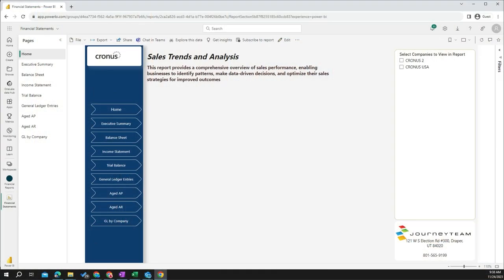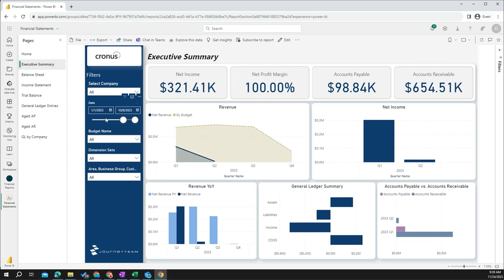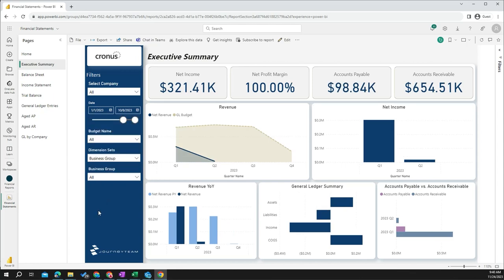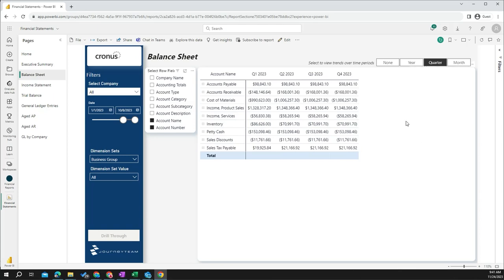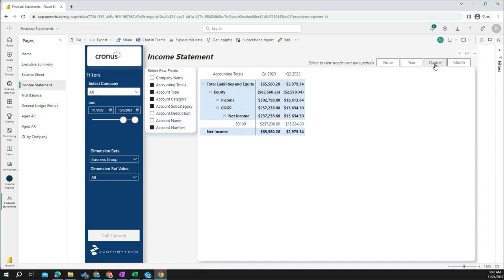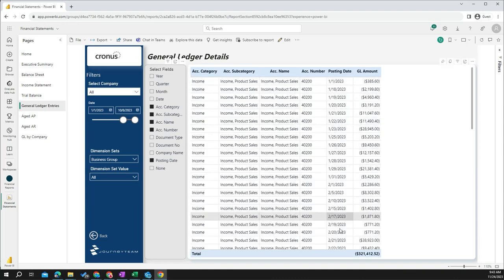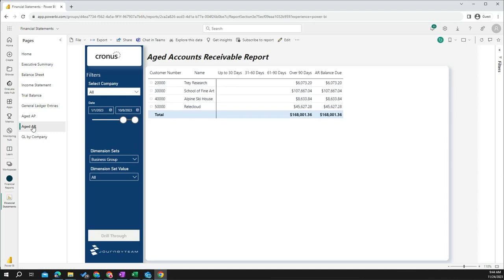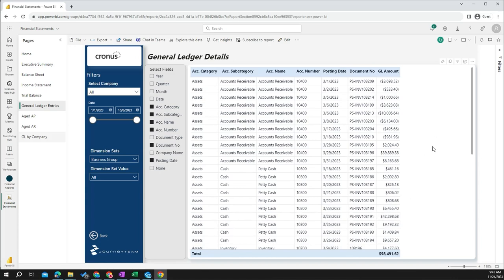Business Central Finance Reports Demo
This video demonstrates the Power BI Template App that provides enhanced views of a company's Business Central data. Available from JourneyTEAM through Microsoft's App Source.